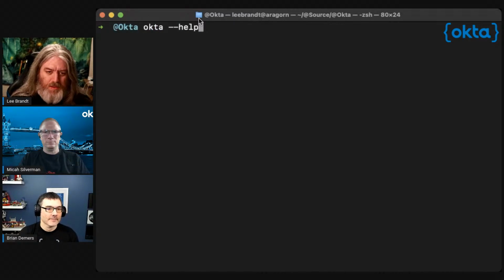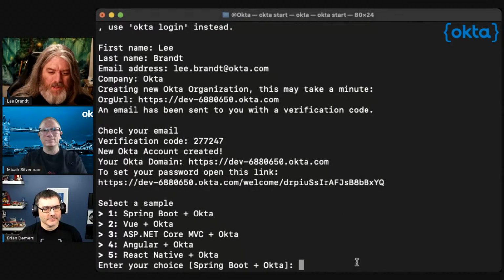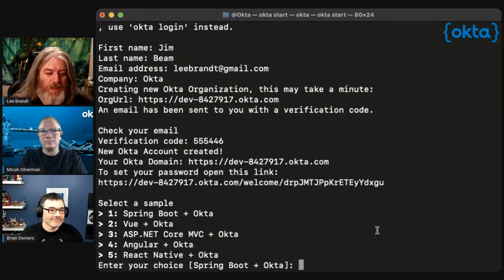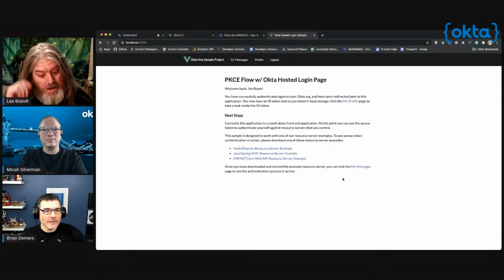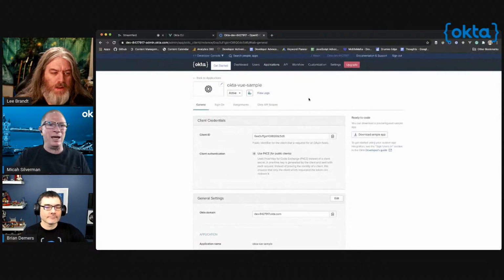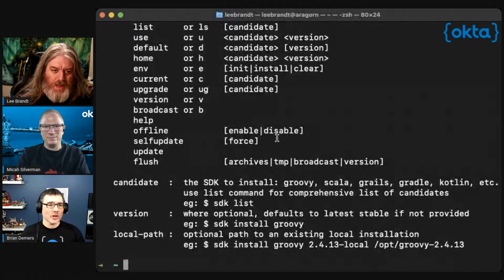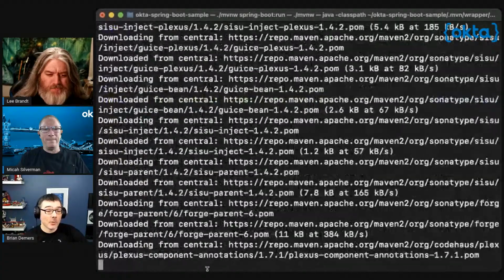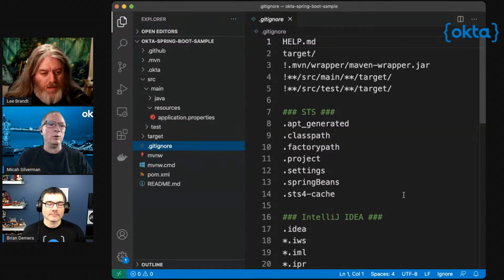Learning the Okta CLI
Brian Demers and Micah Silverman teach Lee Brandt how to use the Okta CLI